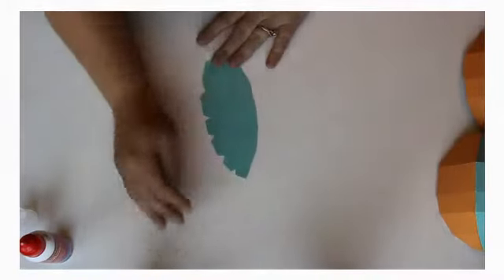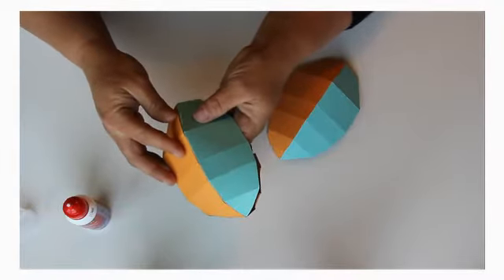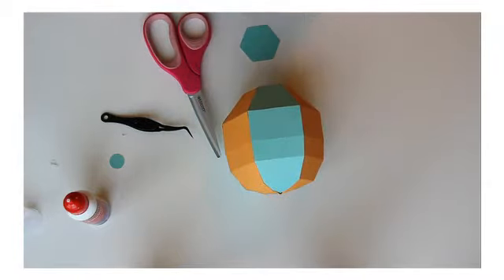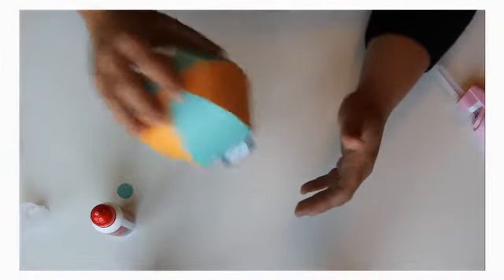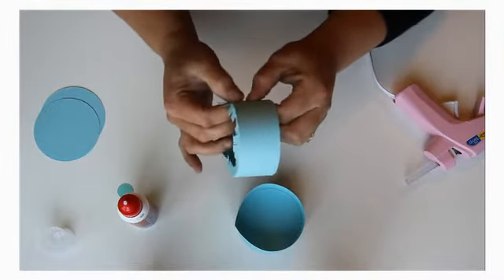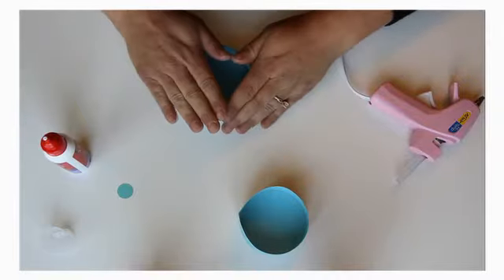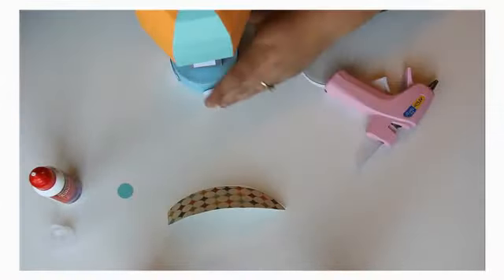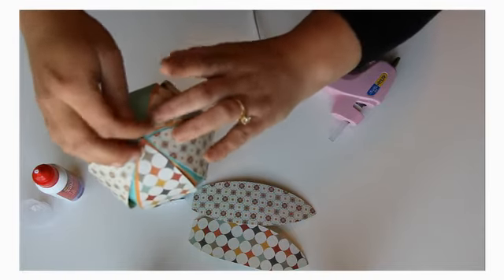Spring Fling Assembly Tutorial Part Two